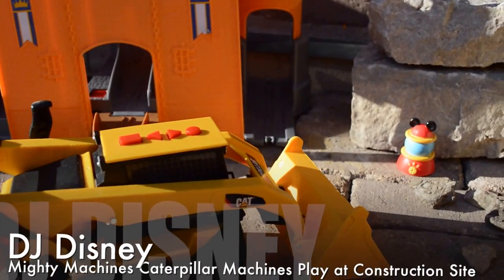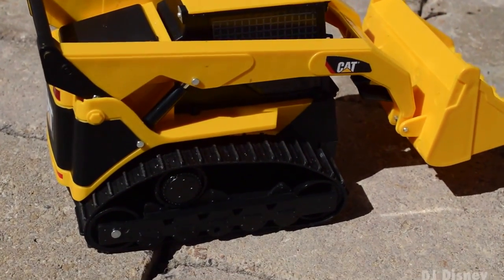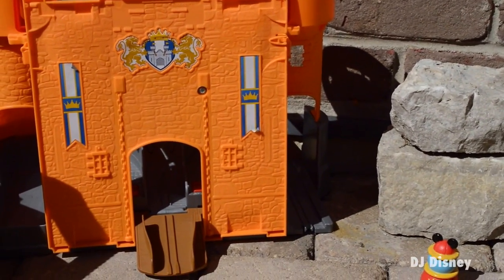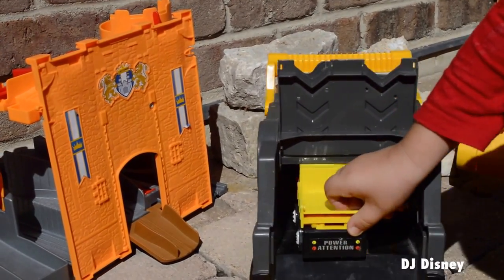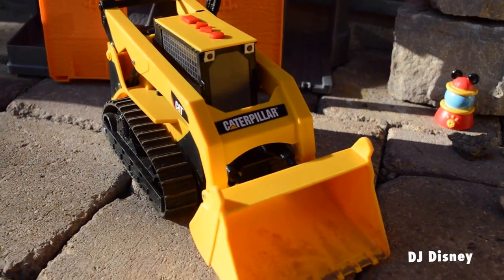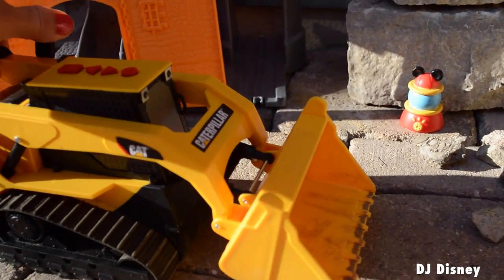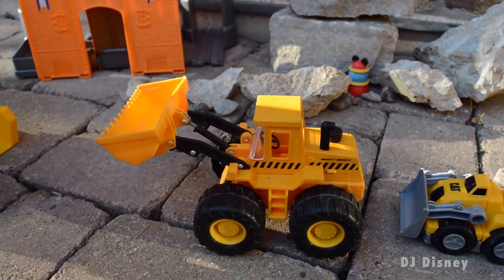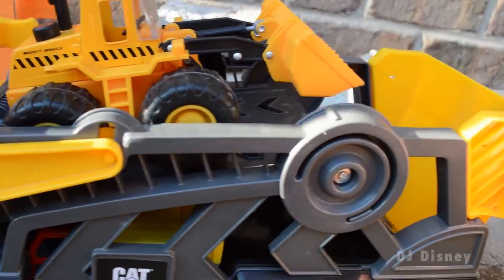Mighty Machines Caterpillar Digger and Crew Dig at Construction Site Toy Review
Watch Shark Ship Marine Rescue Toy Review to see how we capture the shark and load him up

How about Transformers Rescue Bots Rescue Griffin Rock from Giant Vines Heatwave, Chase GAME REVIEW watch it

If you want to see more PlayDoh, we have it, follow this link - Play Doh Transformers Rescue Bots Heatwave Saves Octonauts Tunip Who Is Trapped Toy Review

Even more Transformers on this channel - Rescue Station Transformers Rescue Bots NEW Optimus Prime by Playskool Toy Review

Ways to Say Construction Different Languages:

Ways to say construction
ndërtim, eraikuntza, будаўніцтва, konstrukcija, строителство, construcció, izgradnja, stavba, byggeri, bouw, ehitus, rakentaminen, construction, construción, Bau, κατασκευή
építés, smíði, tógála, costruzione, būvniecība, statyba, изградба
kostruzzjoni, konstruksjon, budowa, construção, construcție, строительство, конструкција, stavba, Gradnja, construcción
konstruktion, будівництво, adeiladu
,קאַנסטראַקשאַ,
շինարարություն, tikinti, নির্মাণ, 施工, მშენებლობა
બાંધકામ, निर्माण, siv, 建設, ನಿರ್ಮಾಣ, құрылыс, សំណង់
구조, ການ​ກໍ່​ສ້າງ, നിർമ്മാണ, बांधकाम, барилгын ажил
ဆောက်လုပ်ရေး
निर्माण, ඉදිකිරීම, сохтмон, கட்டுமான, నిర్మాణం
การก่อสร้าง, construction, qurilish
xây dựng
إنشاءات
בנייה
ساخت و ساز
inşaat, konstruksie, yomanga, yi, ewu, dhismaha, ujenzi
ikole, ukwakhiwa, pagtukod, konstruksyon, konstruksi, pembinaan
hanga, konstruo, konstriksyon, constructione